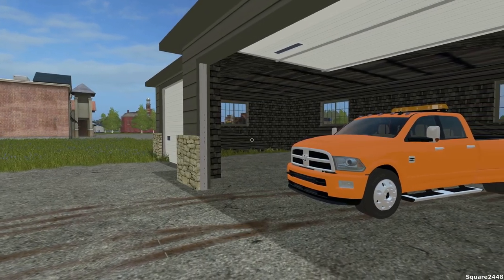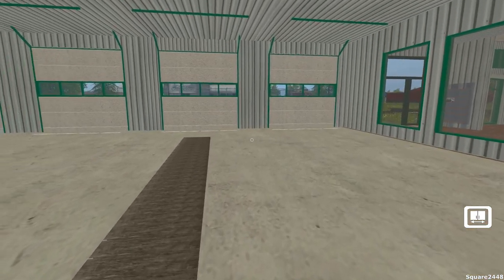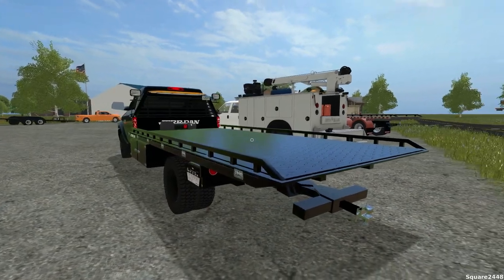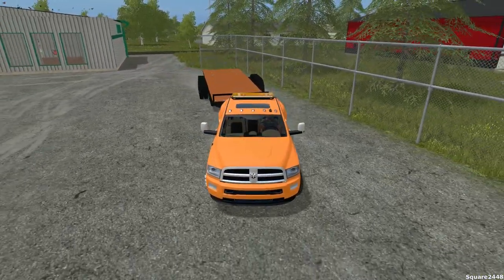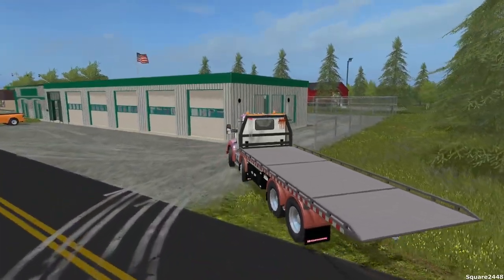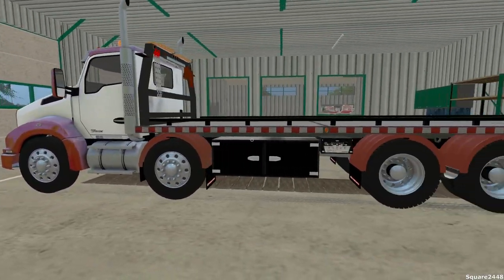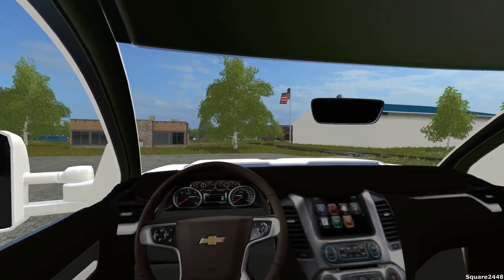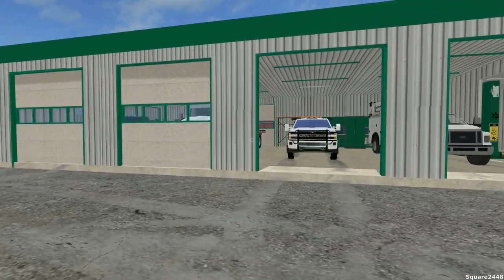Farming Simulator 17 - Moving To New Tow/Repo Shop - New Trucks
Today we move to the new towing/repoing shop on the new map!

Thanks, Square2448